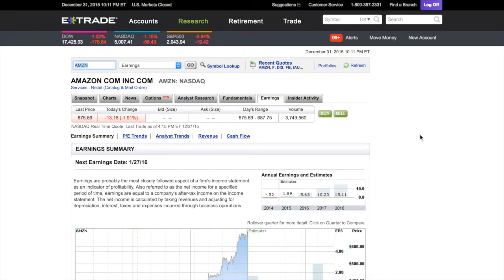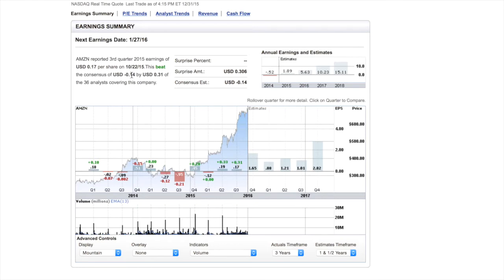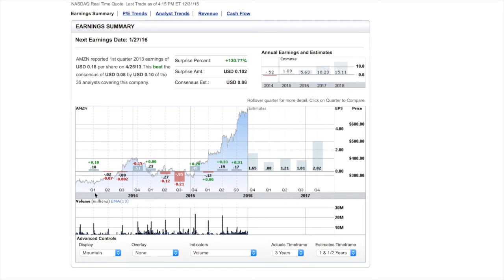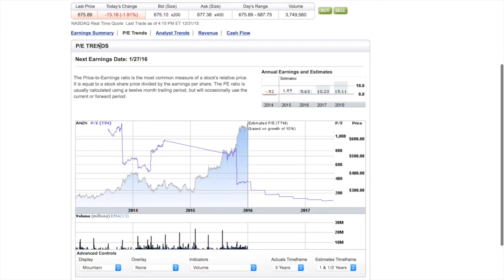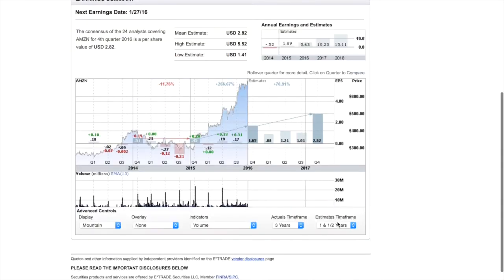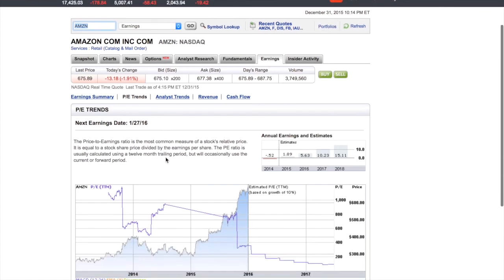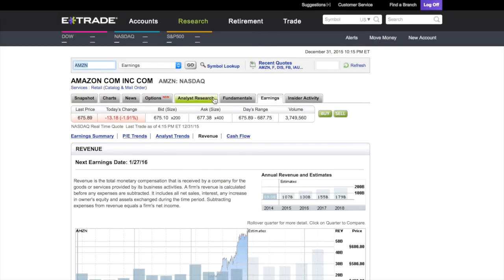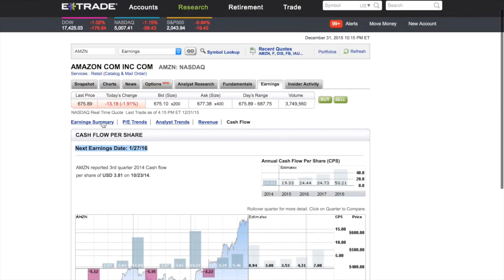How to read earnings with etrade (4min)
How to read earnings with etrade.